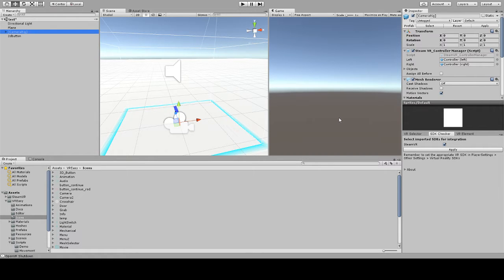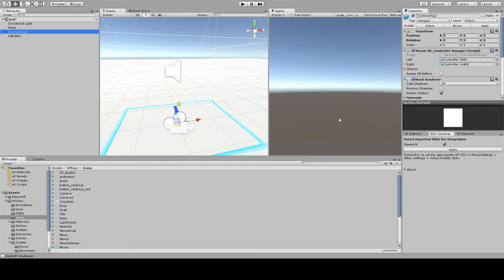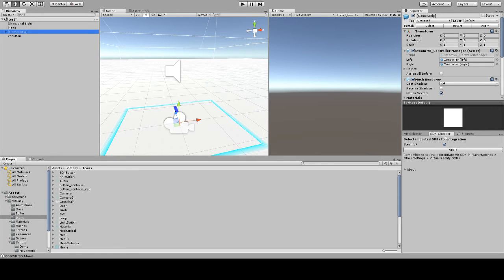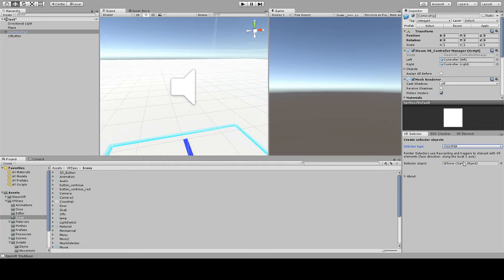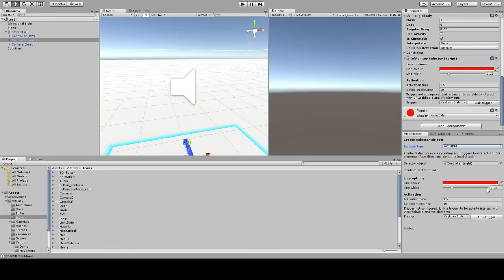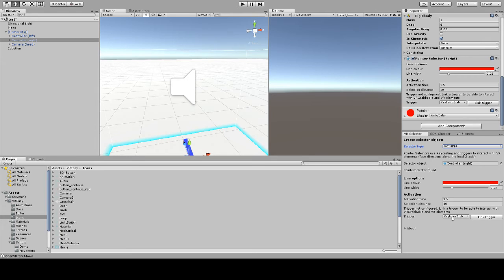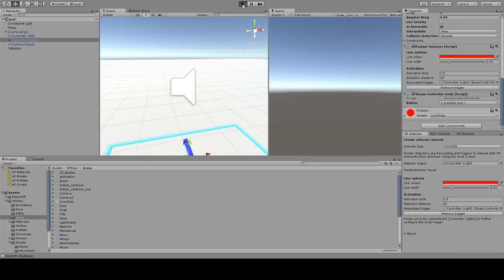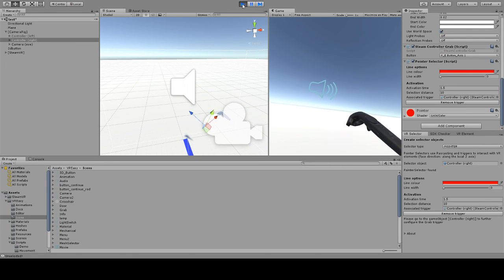VR Easy V1.1 Pointer Selector Setup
This tutorial will guide you through the steps on how to setup the Pointer Selector with VR Easy V1.1 for Vive Controllers for pointing and selecting objects in Unity3d.